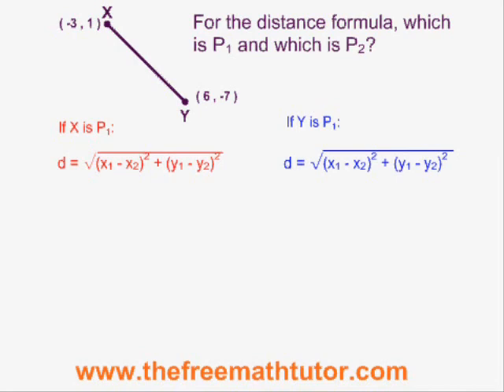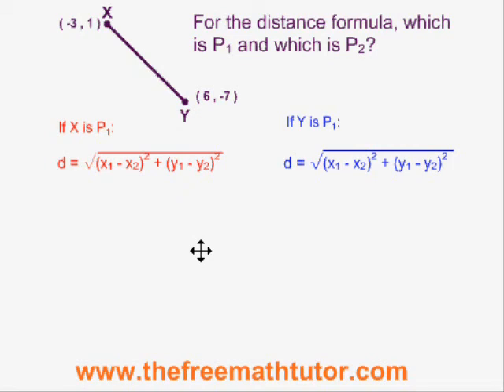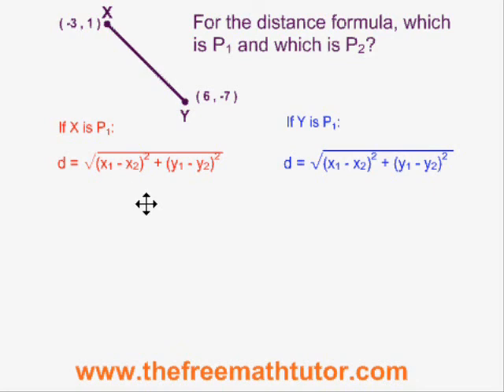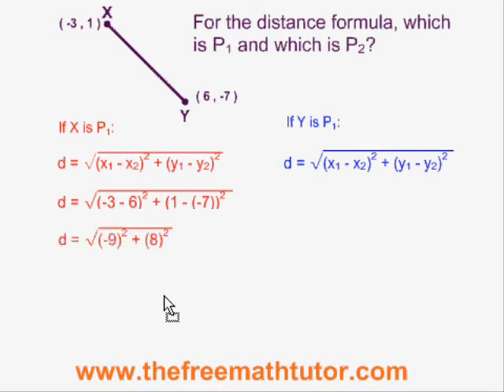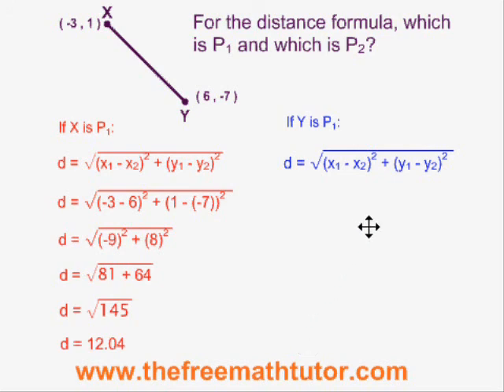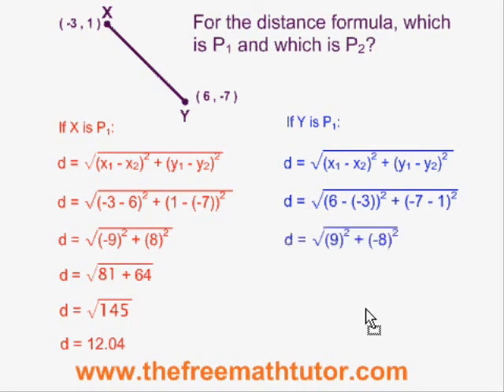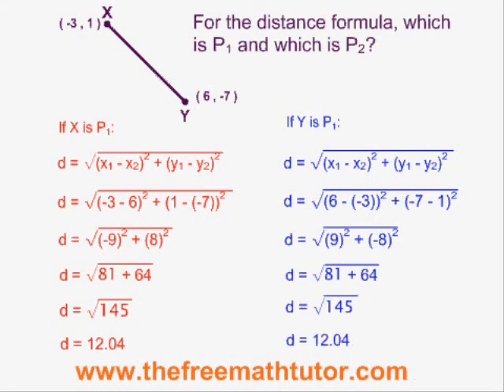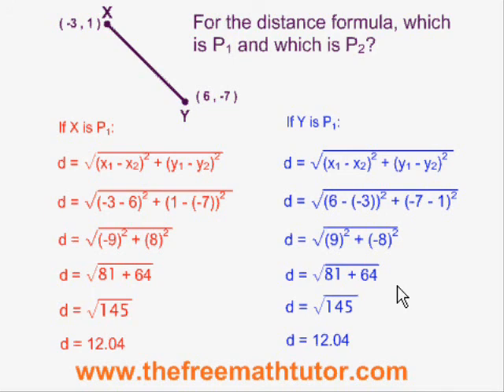Distance Formula: Which is P1 and Which is P2?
This video examines whether there is any difference between Point 1 and Point 2 when using the distance formula. For many more instructional Math videos, as well as exercise and answer sheets, go to: